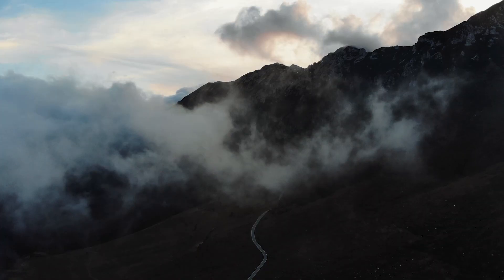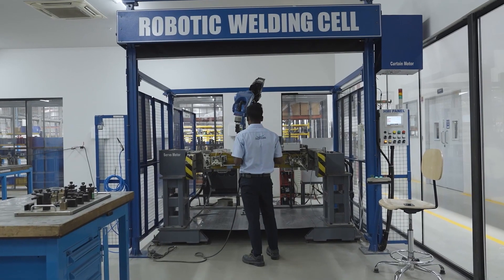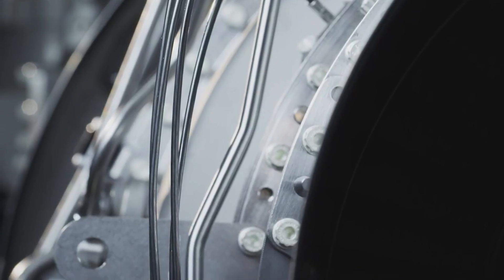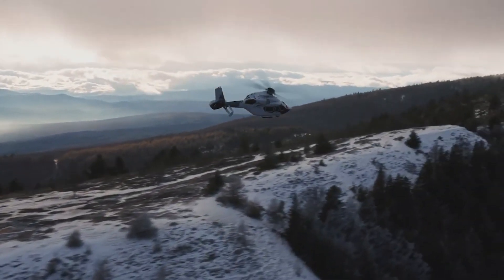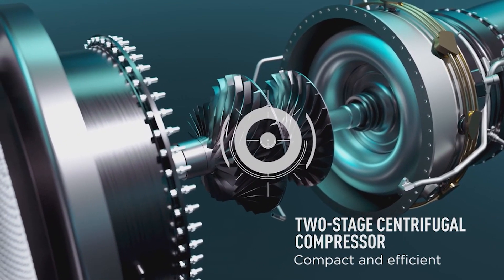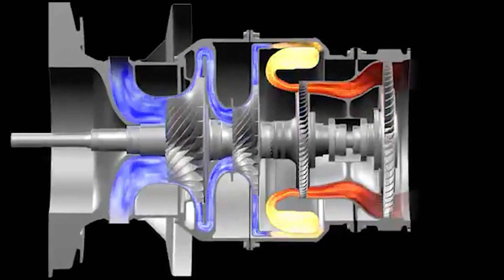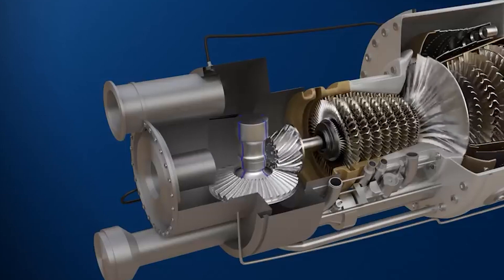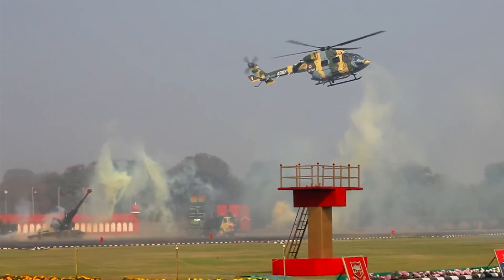How impressive is India's Shakti 1H1 engine?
In the heart of India, where towering mountains meet scorching plains, a new era in rotorcraft technology was born. Hindustan Aeronautics Limited (HAL) and Turbomeca, now Safran Helicopter Engines, united to craft a game-changing engine—the Shakti 1H1. This turboshaft wonder draws inspiration from the Ardiden 1H engine, igniting the power to drive helicopter rotors with finesse. Embracing an annular air intake, the Shakti collects air from all directions, fueling its two-stage compressor and reverse flow combustion chamber. Armed with dual-channel FADEC, it brings precise control. With immense power of 1,400 to 2,000 shaft horsepower, Shakti propels HAL's Dhruv helicopter to new heights and cements India's stride towards self-sufficiency in defence manufacturing. EASA clearance in 2009 marks a triumphant flight for Shakti, symbolizing innovation and technical brilliance for India's rotorcraft.
MUSIC 2- Track: Infraction, Alexi Action- You Can Do This